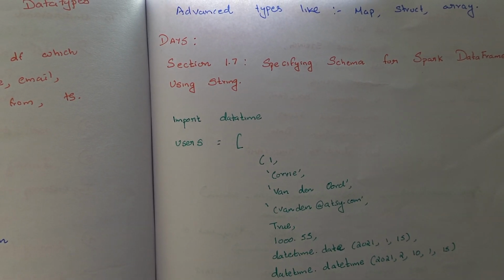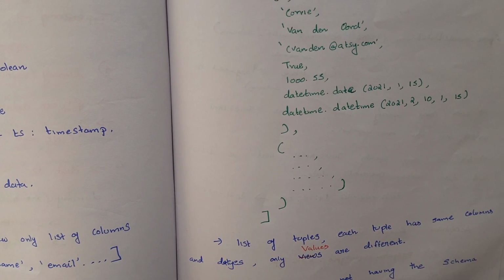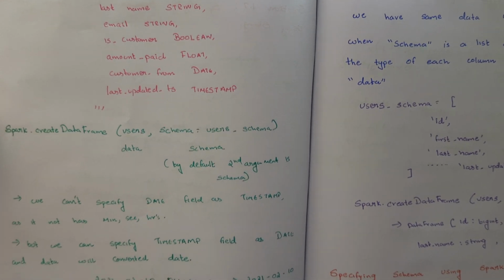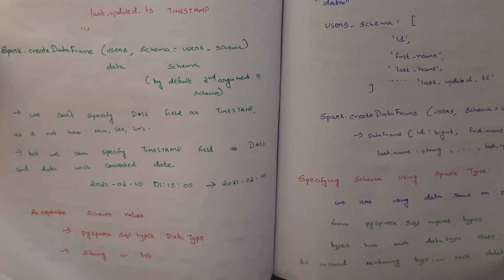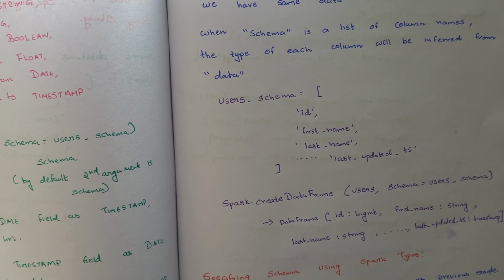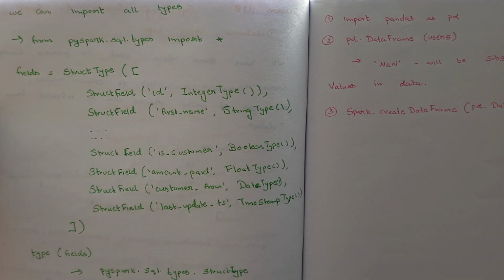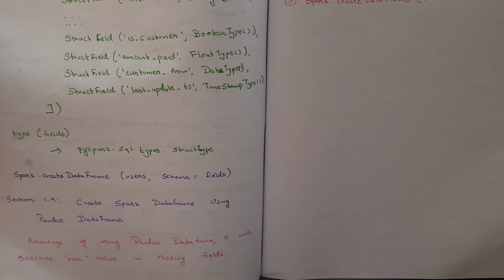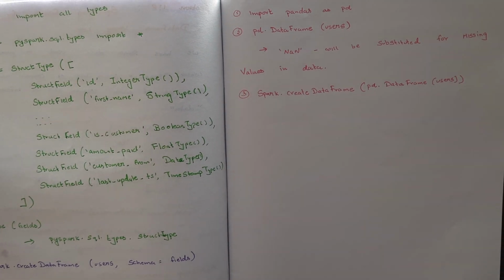Day 5 | Spark certification|Specifying Schema for Spark DataFrame using String,List,Types and Pandas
spark certification,  Databricks certification   Databricks spark certification